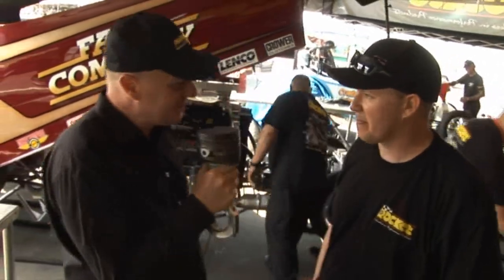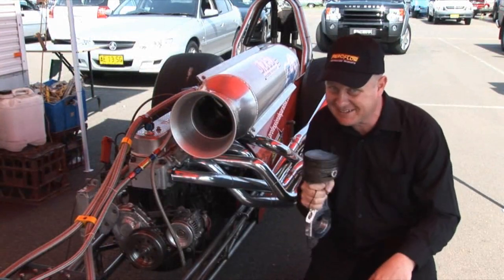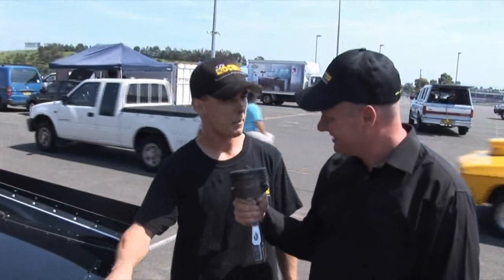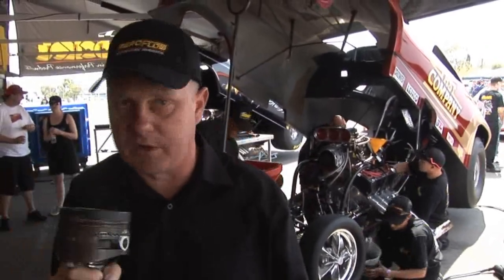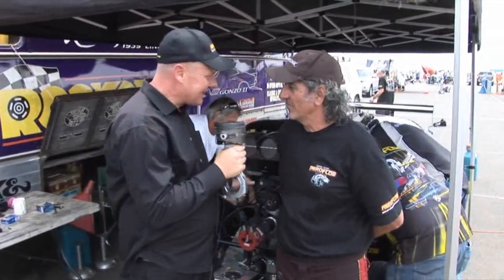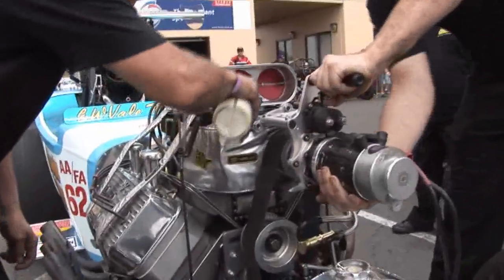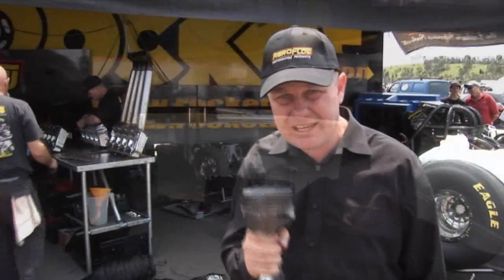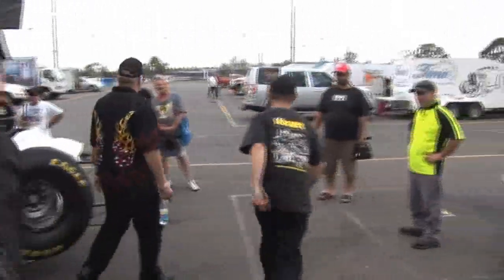Rocket Retro Drags 2011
Watch as the Rocket boys build and tune the two nostalgia nitro funny cars - Fast Company and Nitro Express. Thanks to Gasolene TV.